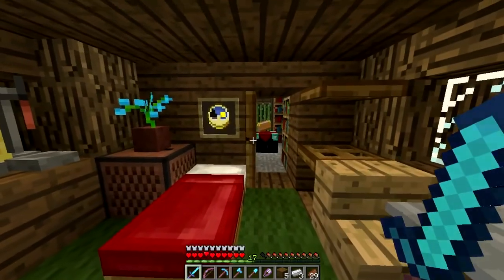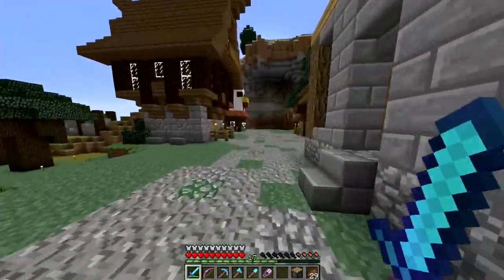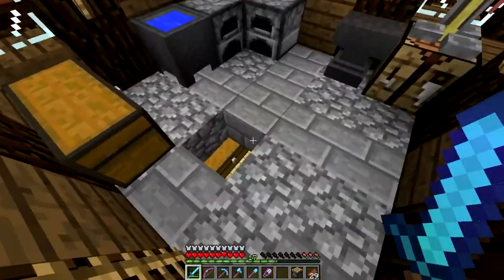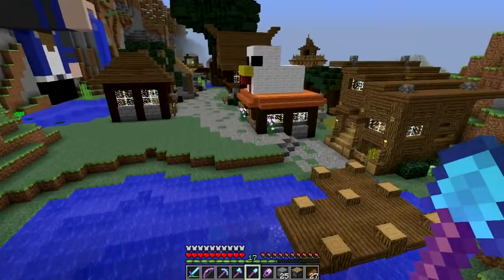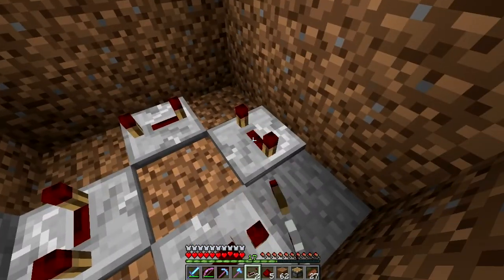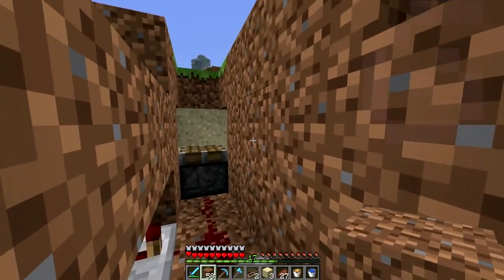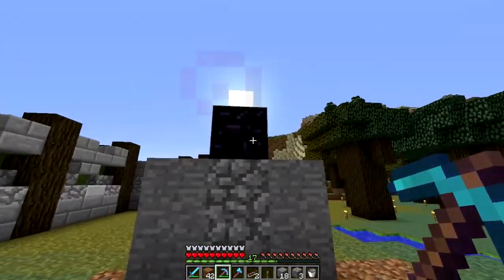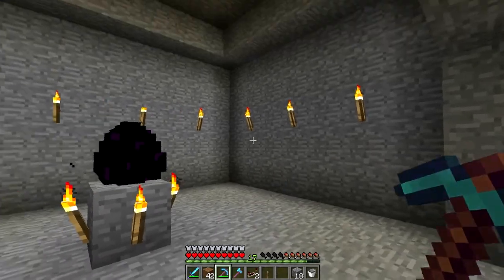Minecraft Marty's Place Ep 62 Never Lose a Cobble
In today's episode Spiders just Spiders. Thanks to all of you for all of your support.